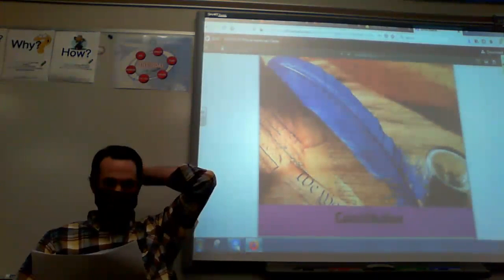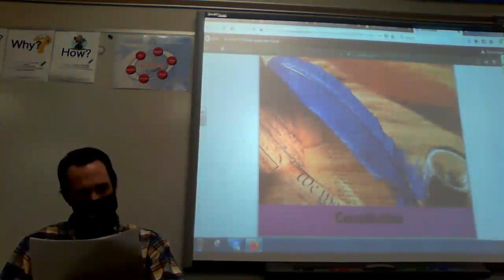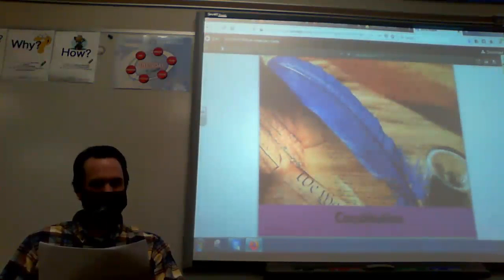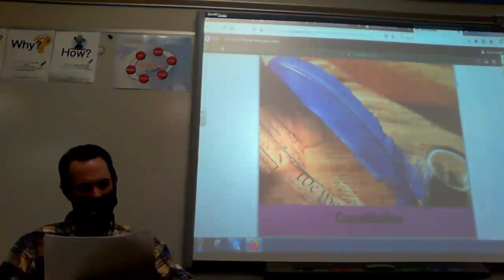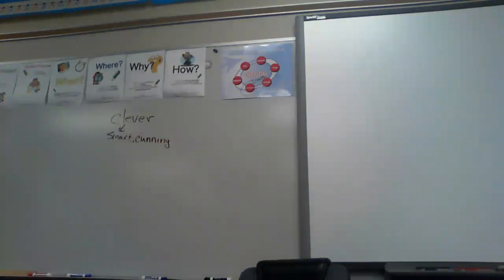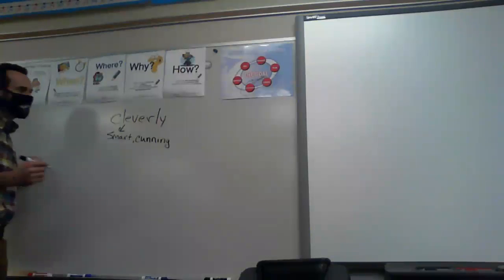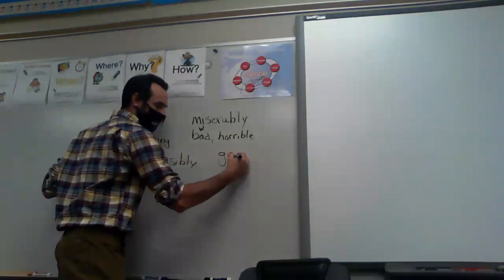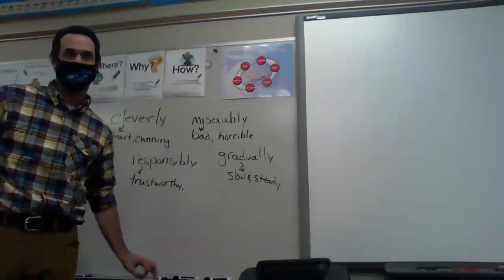11/18/20: Reading: Vocabulary and Word Analysis